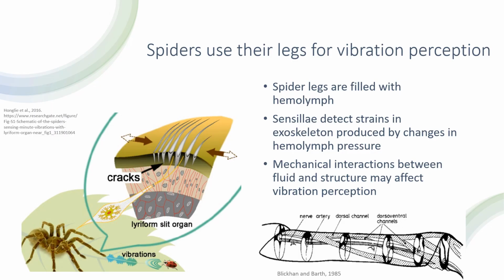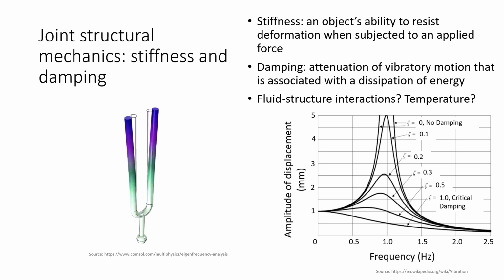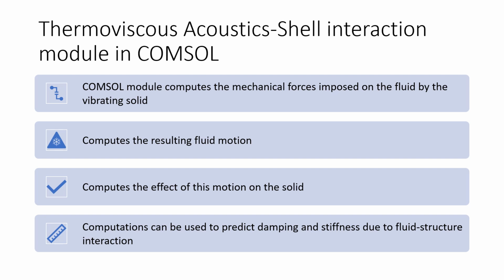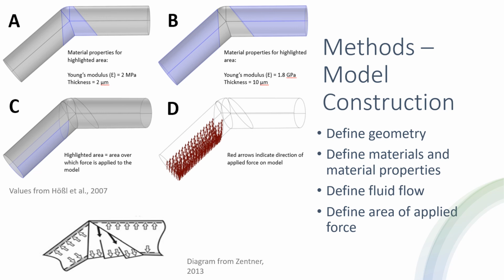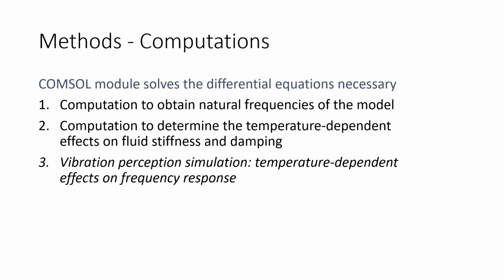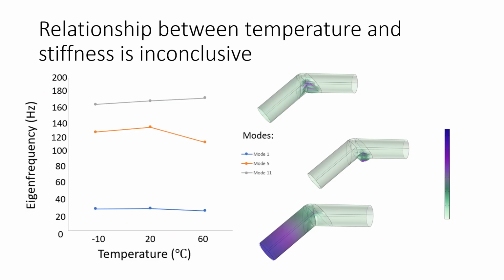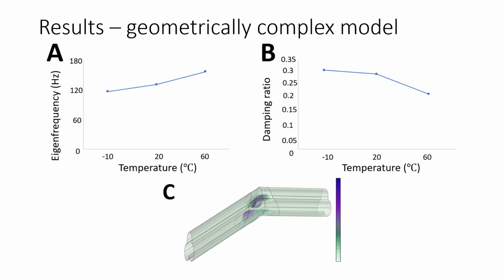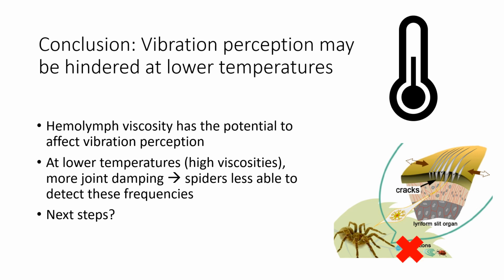Hemolymph viscosity affects spider joint motion during vibration perception | Anastassia Mena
Does hemolymph viscosity affect spider joint motion during vibration perception?

Ectothermic animals cannot regulate their body temperature; they are subject to physiological changes with variations in external temperature. In the case of spiders, changes in temperature affect their leg kinematics, presumably through changes in hemolymph viscosity. However, spiders also use their legs to perceive vibrations. Therefore, mechanical interactions between the cuticle and its internal fluid channels might also affect vibration perception. Spiders perceive vibrations mainly at their joints: their limbs have mechanoreceptors called slit sensillae which form lyriform organs that appear predominantly at the joints. These sensory organs react to strains in their exoskeleton produced by self-generated motion or externally imposed vibrations.  These strains are produced through changes in internal hemolymph pressure during locomotion and vibration perception. Assuming that spider hemolymph follows similar temperature dependent changes as other arthropods, it will be less viscous at higher temperatures and more viscous at lower temperatures. These changes in viscosity may alter the mechanical properties of the joint, particularly joint stiffness and damping. Stiffness, in mechanical terms, refers to an object’s ability to resist deformation when subjected to an applied force. Damping refers to the attenuation of vibratory motion that is associated with a dissipation of energy. In this study, I developed two highly simplified 3D models of fluid-filled spider joints using the software COMSOL Multiphysics®. I used these models to test whether the spider joint properties mentioned can change with temperature as a result of changes in internal fluid viscosity. The spider morphological data were obtained from Zentner, 2013 and cuticle properties from Höβl et al., 2007. The nature of the methodology used is deterministic: model creation depends on a series of partial differential equations that solve for both the fluid and solid behaviour. Therefore, these are highly idealized models of the biological question at hand and it is important to note that such a system is subject to a great deal of variation in the natural world. For example, there is both morphological and material variation between spider species. The study at hand provides preliminary evidence that reductions in viscosity at higher temperatures hinder the perception of high frequency vibrations in Phrixotrichus roseus. Therefore, these results highlight the importance of optimal temperature habitats for this species in maintaining their perceptual abilities. These are the first models of their kind and future work should focus on increasing model complexity and accounting for variation in the system.